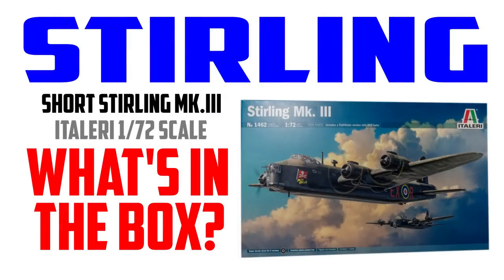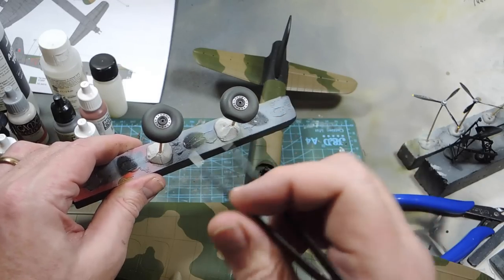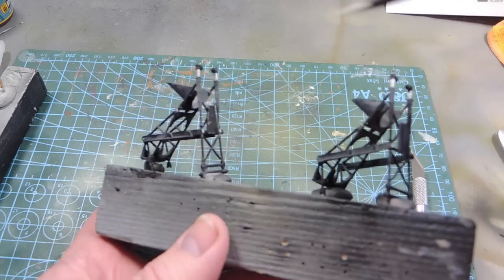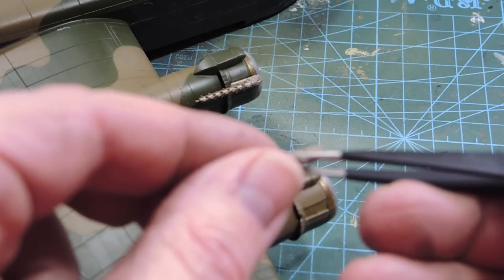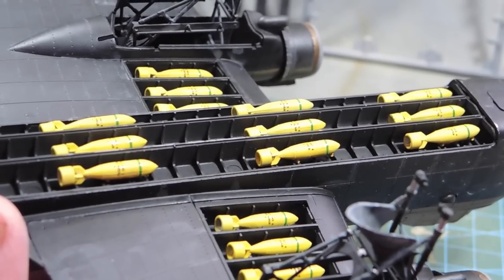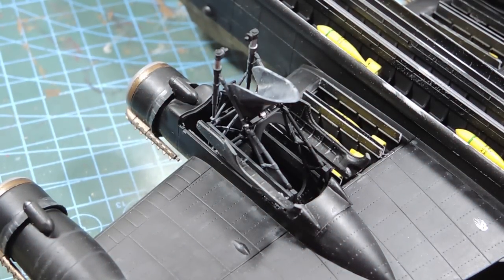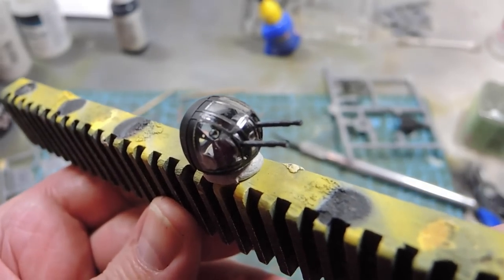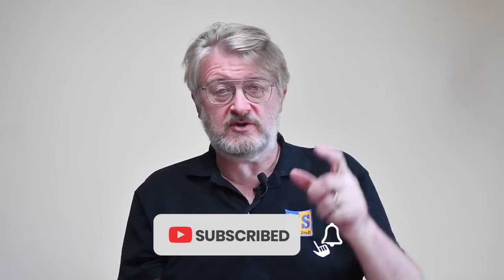STIRLING Italeri Short Stirling Mk.III 1/72 scale BUILD Pt.3- 1080p HD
Today I'm finishing the build of the Italeri Short Stirling Mk.III in 1/72 scale. Got one in your stash? This is how to finish it!

00:00 Introduction
01:50 Main paint
07:00 Decals
09:00 Detail paint
14:50 Bombs
16:33 Undercarriage
25:13 Turrets
31:31 Conclusion